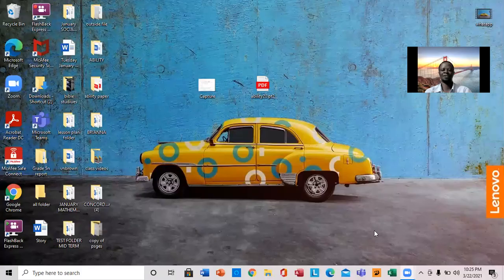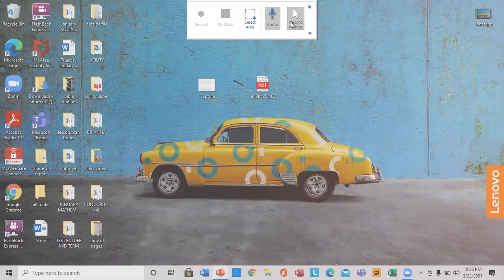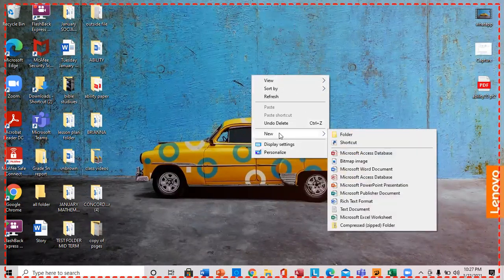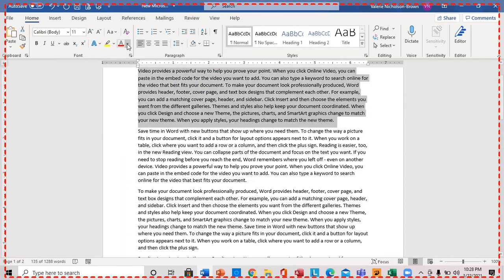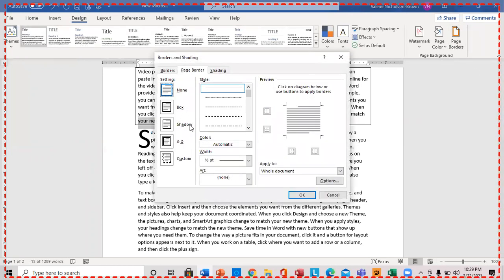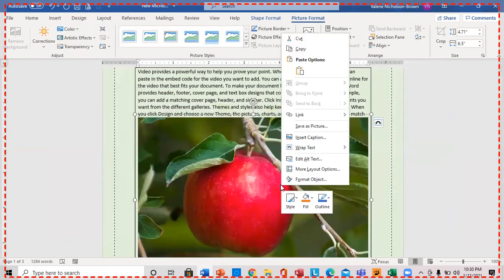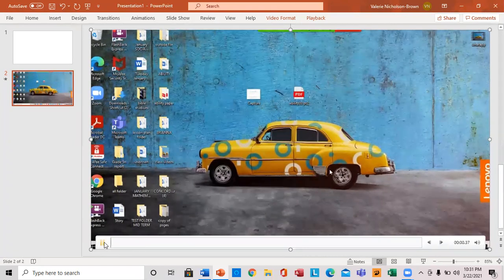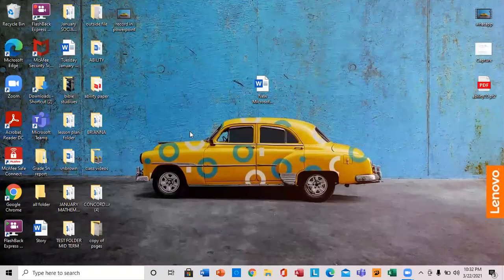How to Record your Computer Screen using Microsoft PowerPoint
Step by step Screen recording  tutorial